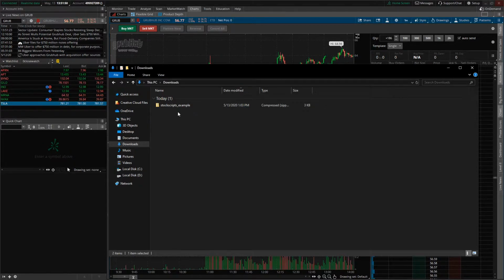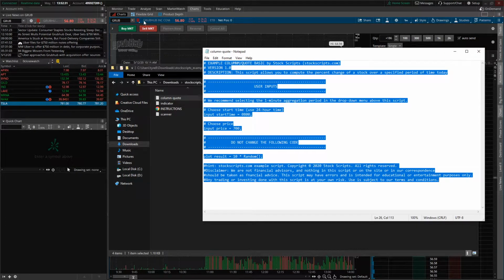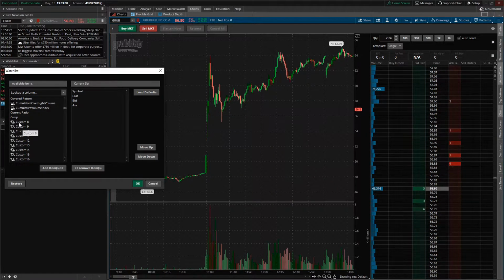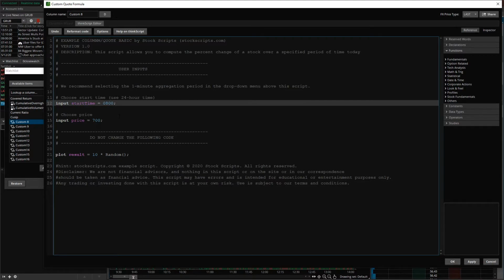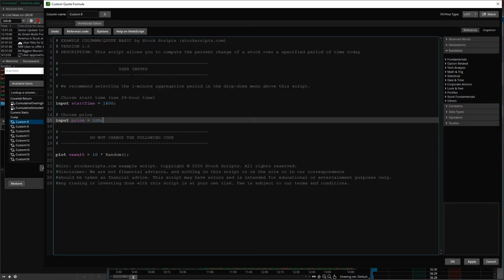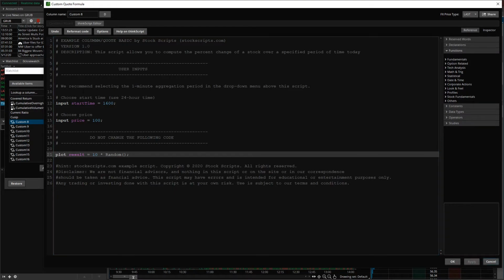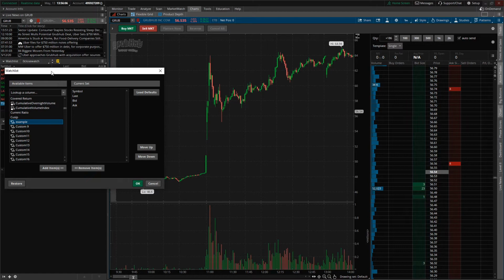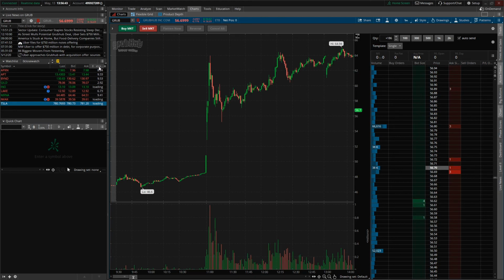Installing thinkorswim quotes from Stock Scripts | Using thinkScript (Tutorial)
In this video, I'll show you how to install our quotes and columns

🔽 Download quotes and scanners at stockscripts.com